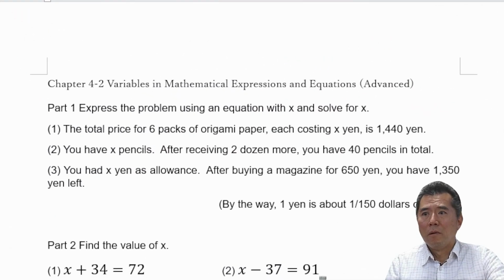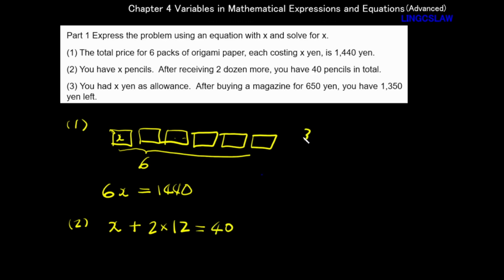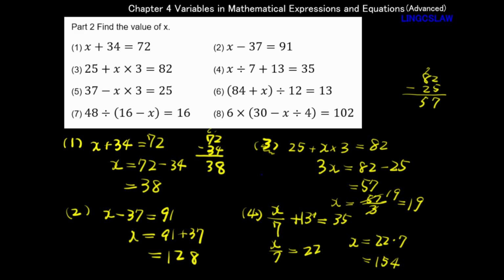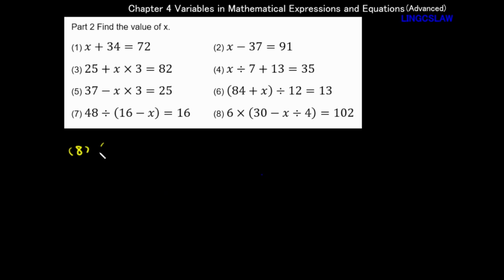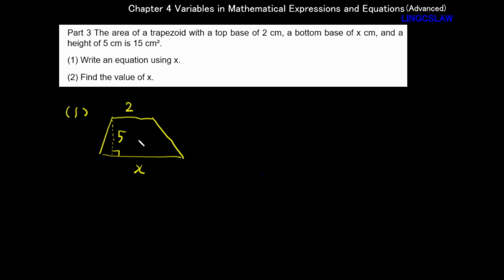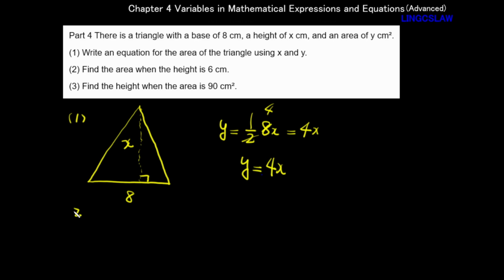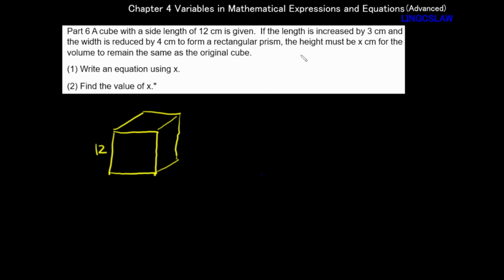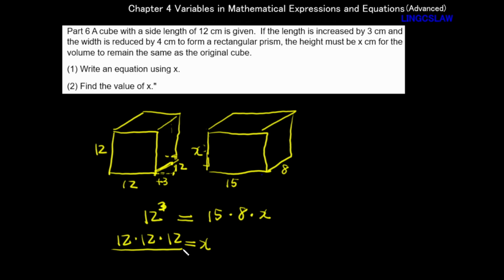SixthGradeMath#0012 Chapter 4 Variables in Mathematical Expressions and Equations (Advanced)